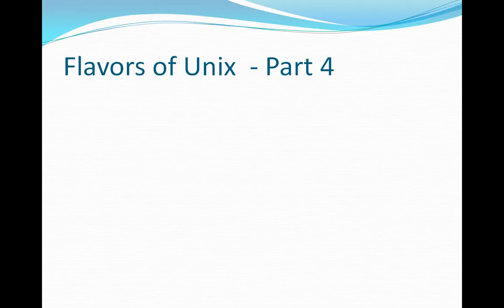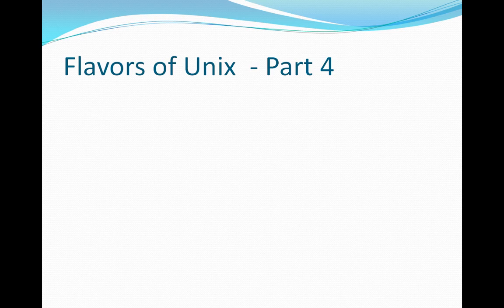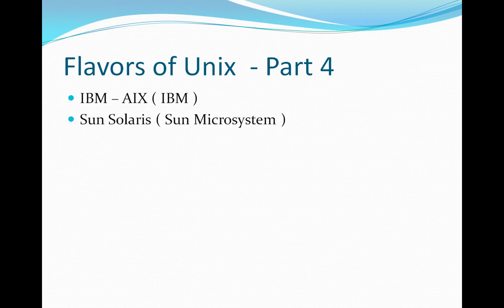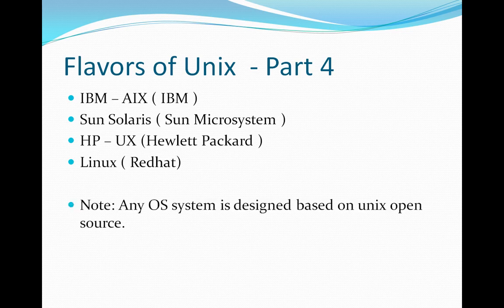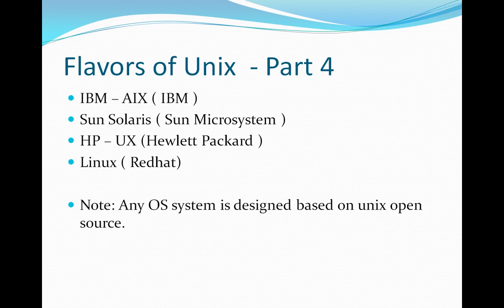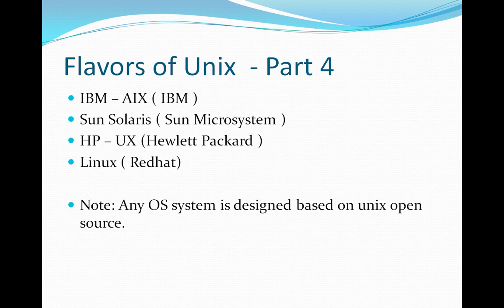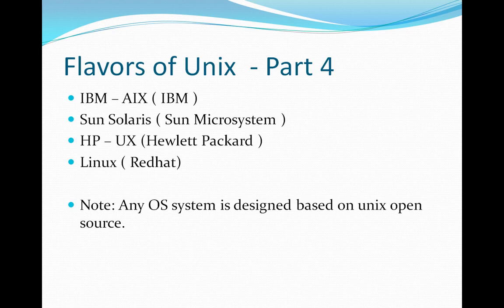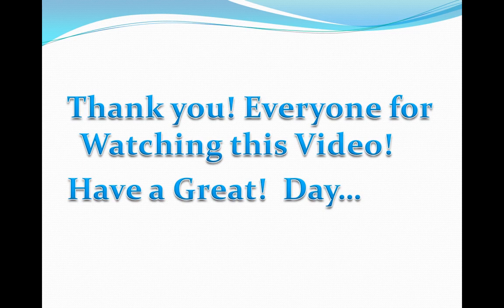Different kinds of Unix - Unix Basics Tutorial - Part 4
Beginner Guide to Unix ,Unix and Unix-like operating systems are a family of computer operating systems that are derived from the original Unix System from Bell Labs.unix is a multi-user system where the same resources can be shared by different users.
unix provides multi-tasking, wherein each user can execute many processes at the same time.Itunix provides a hierarchical file structure which allows easier access and maintenance of data.
Unix has built-in networking functions so that different users can easily exchange information.Unix functionality can be extended through user programs built on a standard programming interface.
Here in unix basic video you will learn about types of unix operating systems/ flavours of unix systems